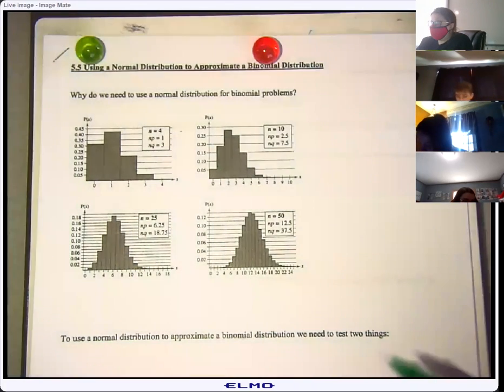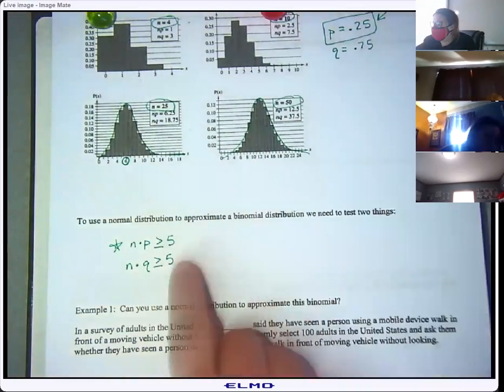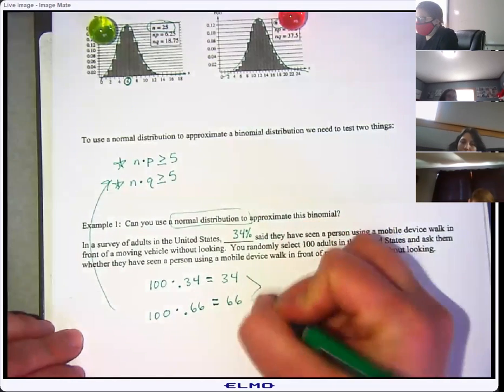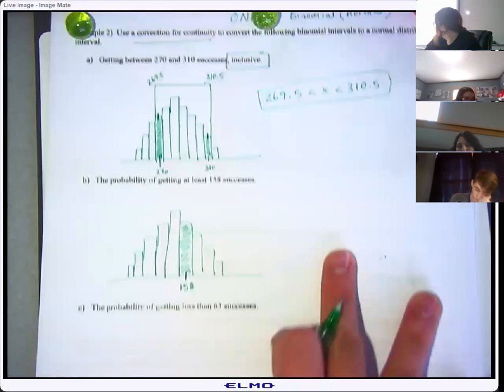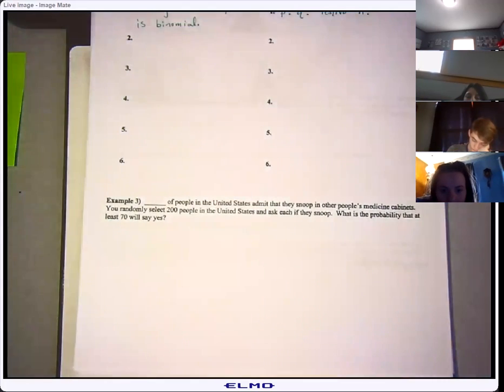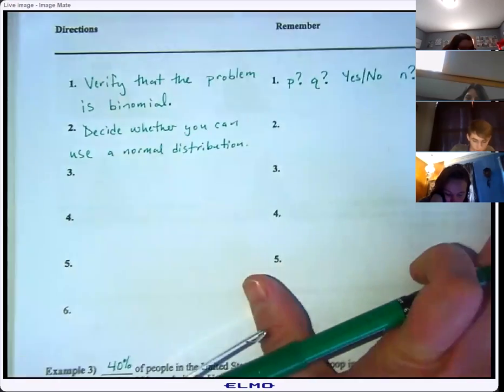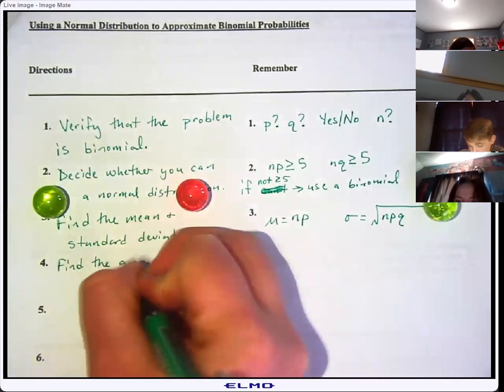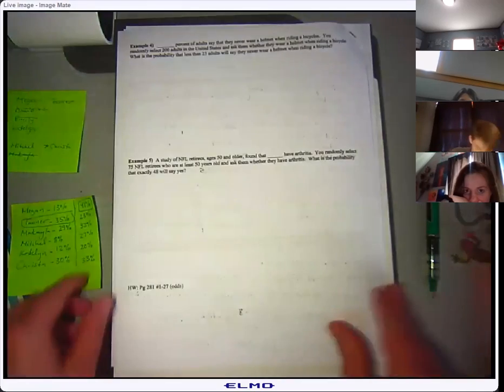3/4 AP Statistics